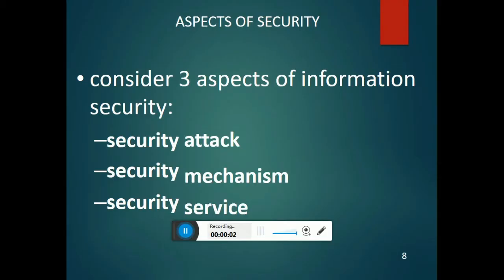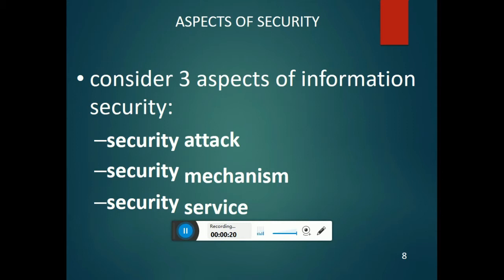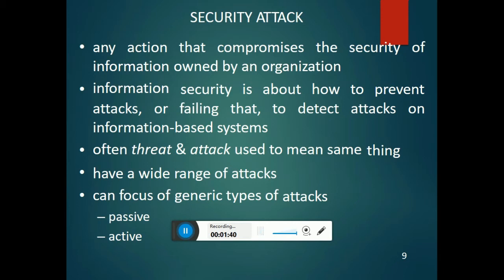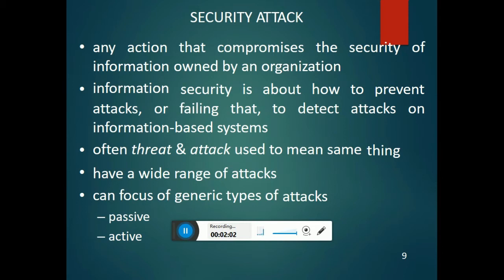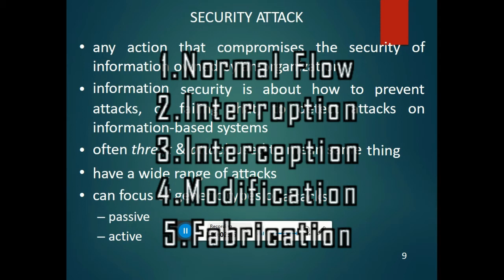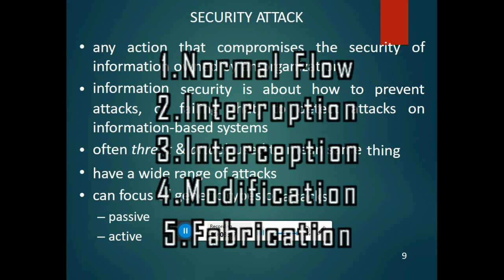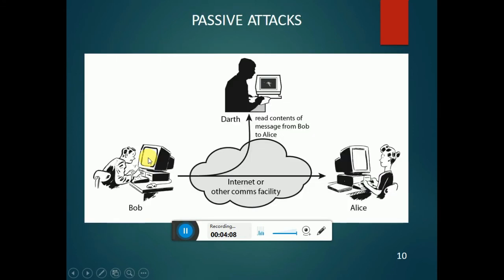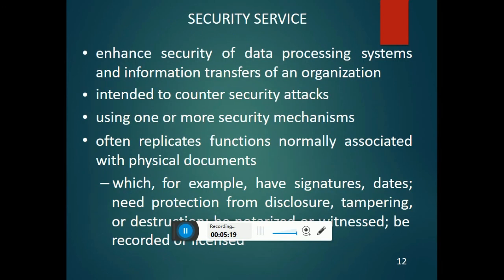Aspects of Security - Security Attacks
This Video deals with the explanation of Aspects of security's Introduction and Security Attack's Explanation